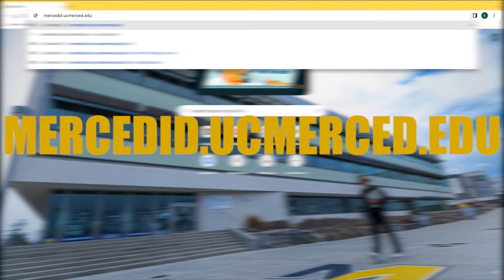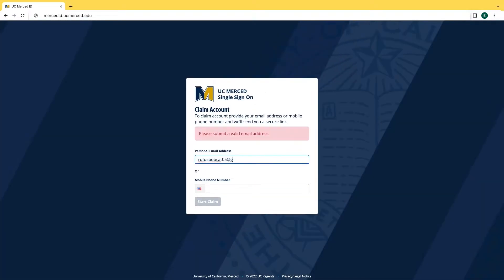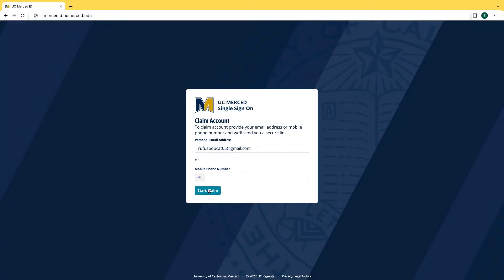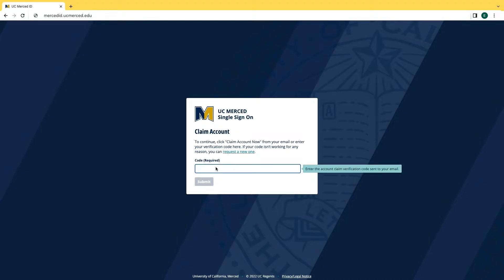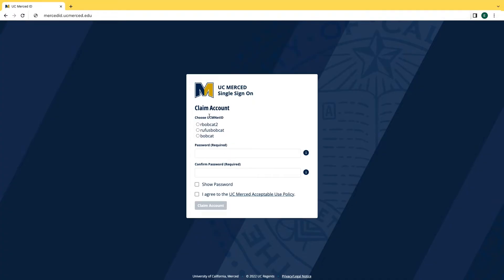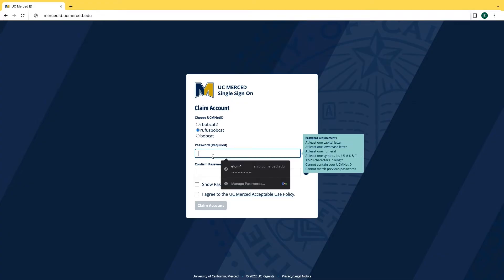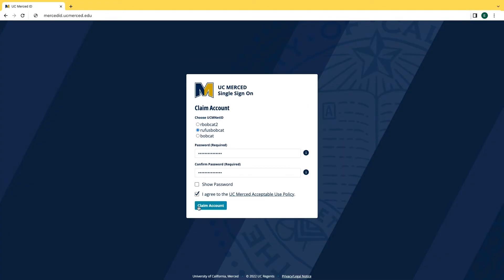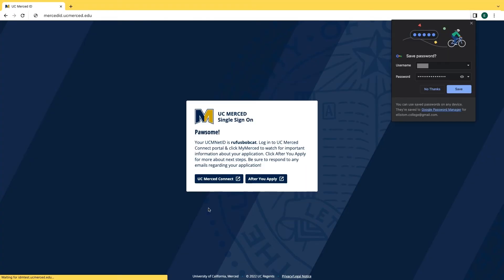How to claim your UCM Net ID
Claiming your University of California, Merced Net ID doesn't have to be complicated. In this video, we will break down everything you will need to do.

A STEP-BY-STEP BREAKDOWN:
1. Type in "mercedid.ucmerced.edu
2. You will then direct your attention to the top right corner of the page and click on "claim account"
3. You will be prompted to enter your personal email address or phone number and then receive a link that states "claim account now" or given a verification code to enter on the mercedid.ucmerced.edu website.
4. Upon clicking on the attached link or entering your verification code, you will be sent to select your preferred UCMNetID username.
5. To move forward and claim your account create a unique password and click "CLAIM ACCOUNT".
6. CONGRATULATIONS YOU'VE CLAIMED YOUR ACCOUNT